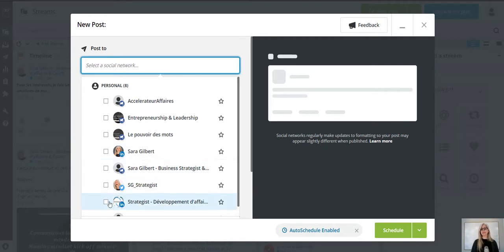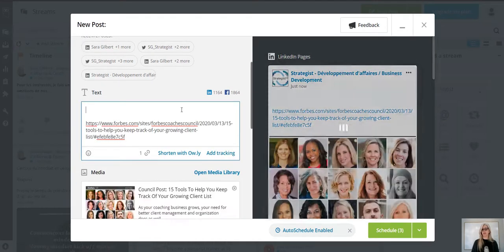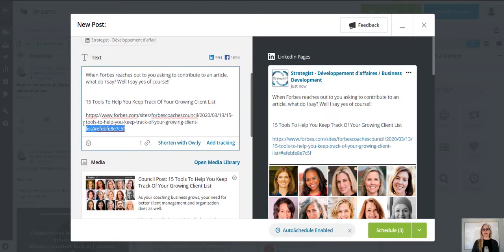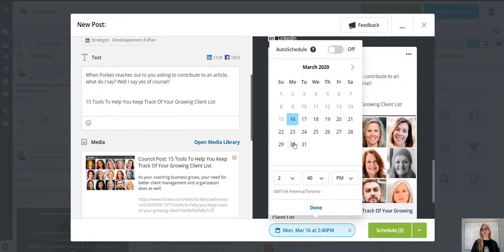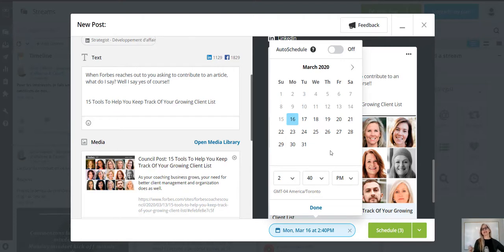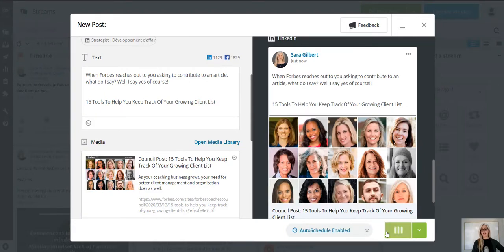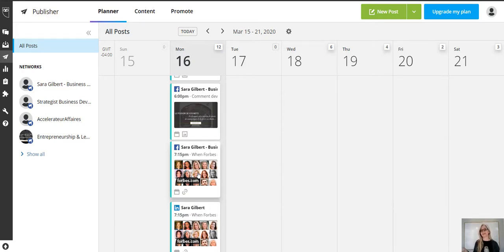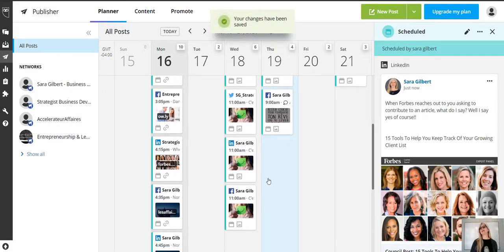HOW I USE HOOTSUITE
I confess I have a love-hate relationship with social media… I love the fact that we can share content and help more and more people; I love the fact that I get to meet people from all over and sometimes even meet them in person afterward. And I’ll be fully transparent, at one point, 50% of all my new clients were coming from social media (specifically LinkedIn)– and I still get a lot of my mandates because people started following me on social media.

But it can be draining, it can suck an entire day out of your life if you’re not careful. And really, I don’t want to spend my days in there – my business purpose is way too important for me to lose myself on these platforms.

I recorded a short video to show you how I use Hootsuite and the features I like the most. This is a tool you absolutely need to have for your business!

And if you’re interested in more episodes on marketing and growth strategies for your service-based business check out our YouTube playlist on that exact topic

Download our guidebook: The world-class conversations process
…how to captivate your clients – and keep them…

𝐖𝐇𝐎 𝐈𝐒 𝐒𝐀𝐑𝐀 𝐆𝐈𝐋𝐁𝐄𝐑𝐓?

Sara is a Business Strategist and Mindset coach. She helps entrepreneurs and business leaders who have achieved a certain degree of success and who are ready to up level their success and accomplishment and become greater entrepreneurs and leaders.

Sara